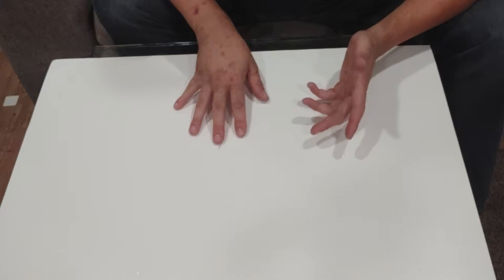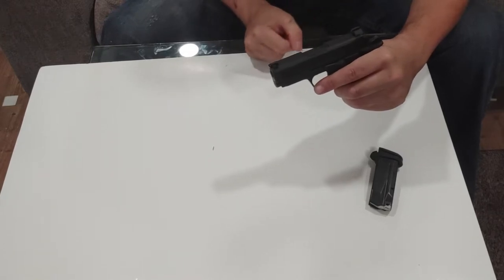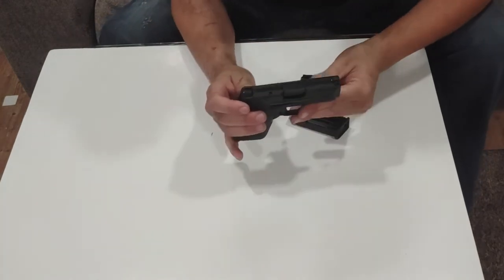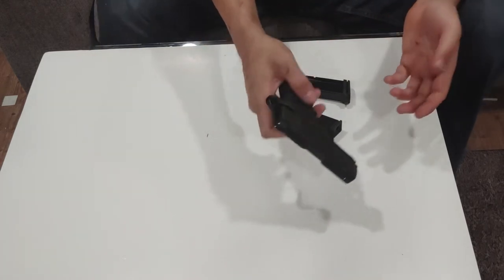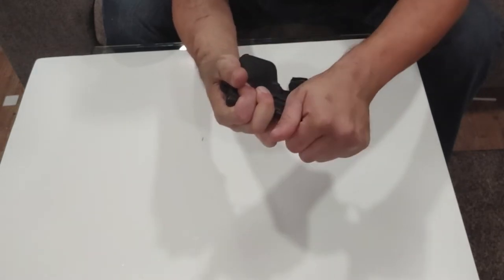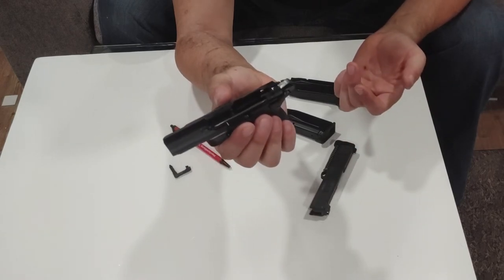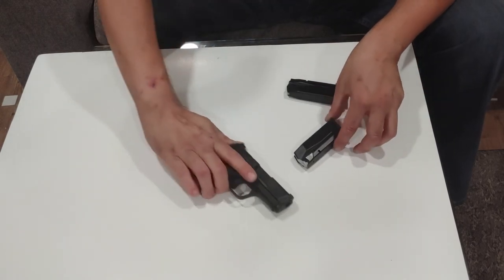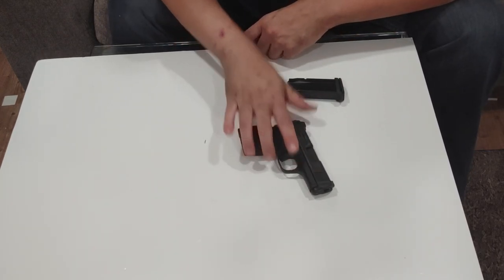Taking a look at the NEW Smith CSX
EKWB FLT 360 with pump

Samsung 970 evo NVME SSD